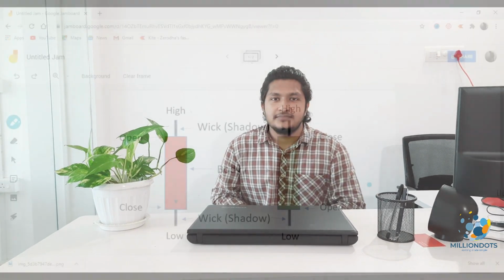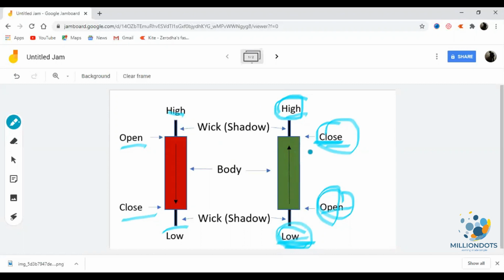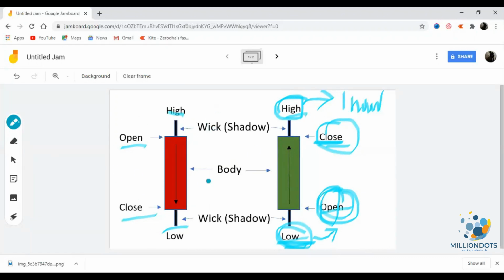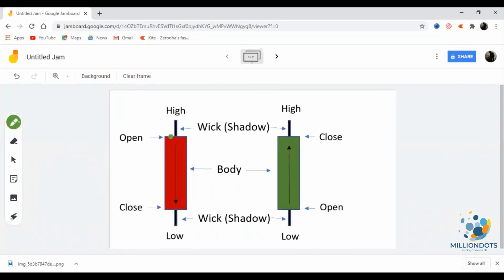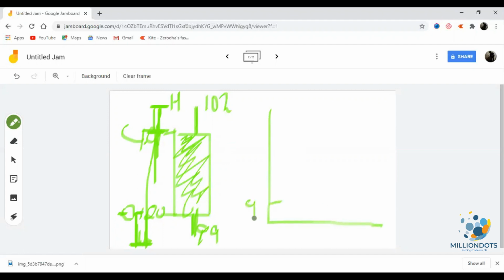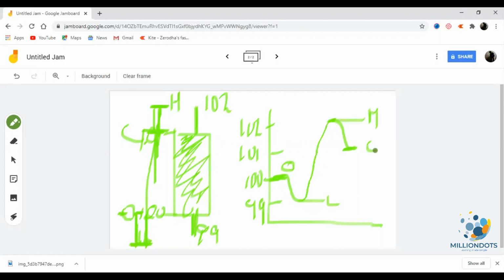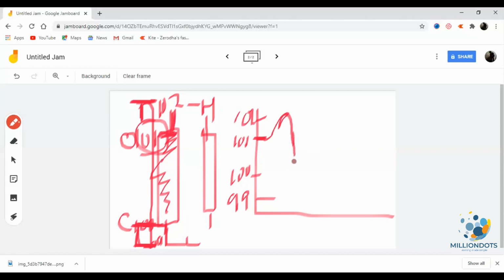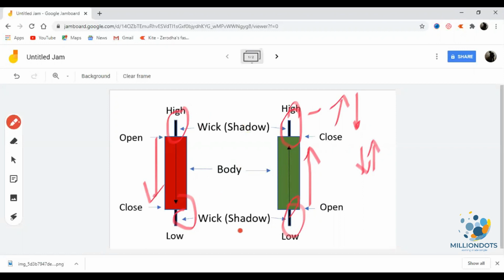All about CANDLESTICKS & CANDLESTICK CHARTS | How candlesticks are formed !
All about candlesticks !
what are candlesticks ?
how candlesticks are  formed ?
everything about candlestick updated !

Learn stock trading in its purest form from Milliondots

Open  your trading account now from india's best broker zerodha !